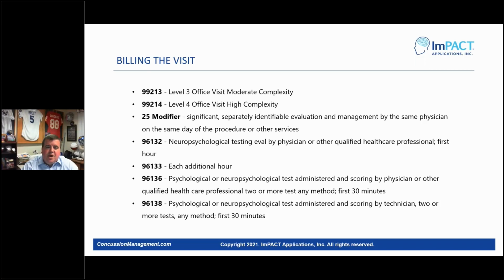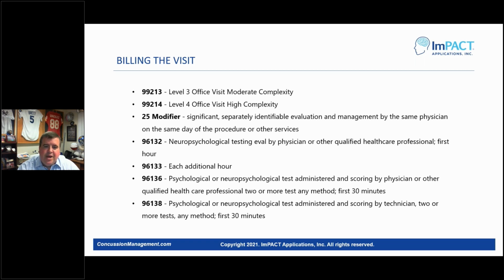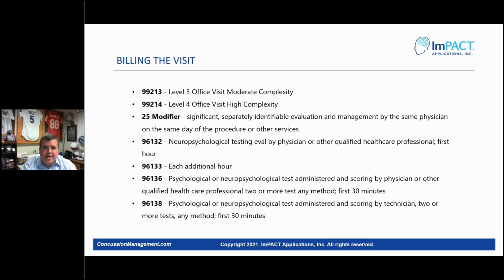Common CPT Billing Codes for Concussion Care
You CAN get reimbursed for ImPACT.

By including ImPACT in concussion evaluations and leveraging the right billing codes, Premier Health has had a 91% success rate for getting reimbursed by commercial insurance.

This step-by-step guide walks you through their concussion management program and how you can replicate their success. Plus, get access to the CE-eligible reimbursement course.